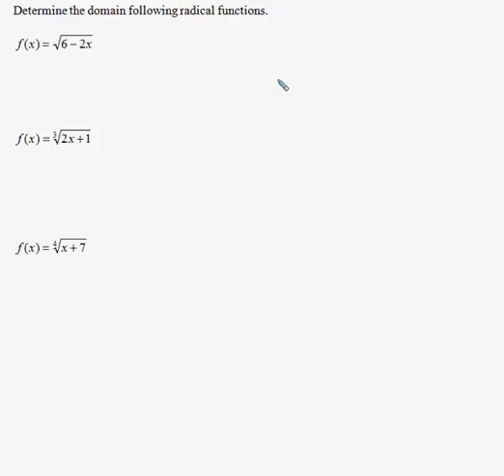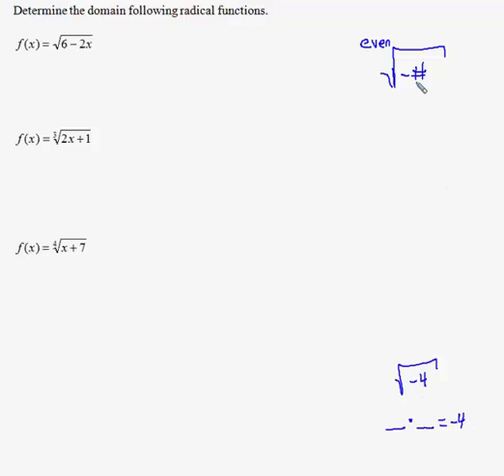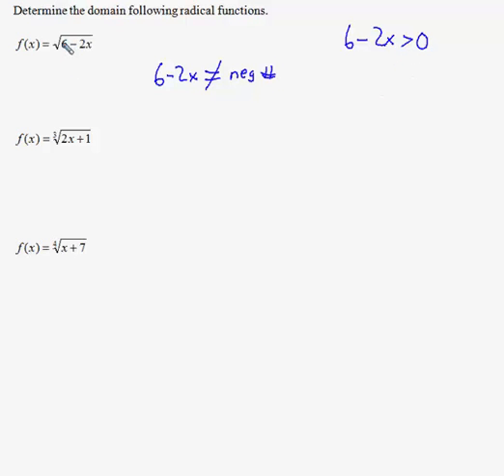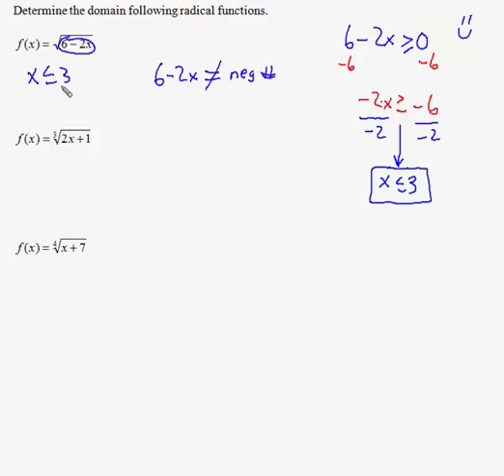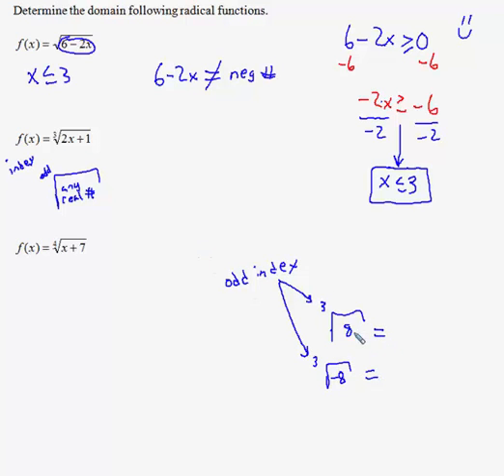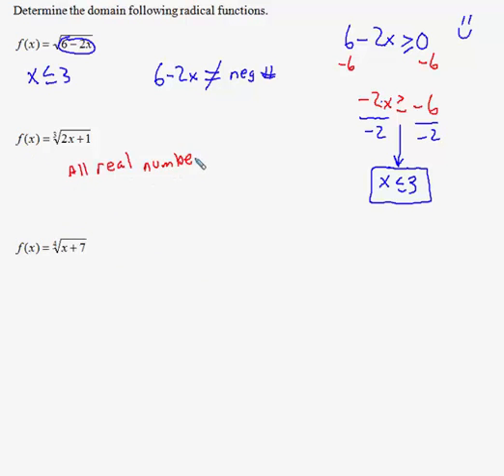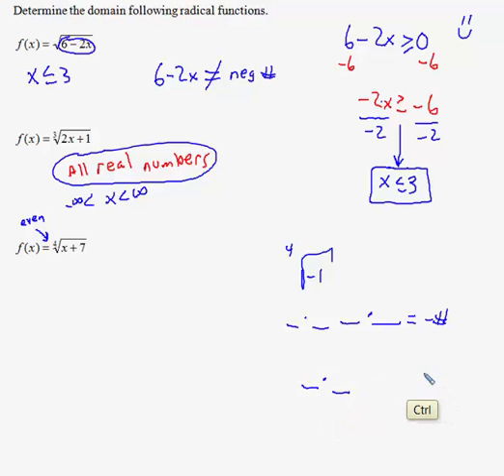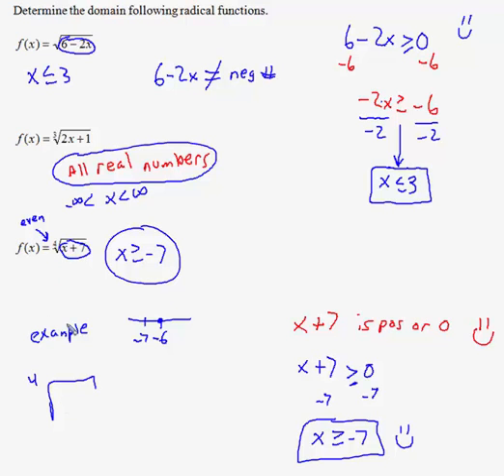122 Final Exam Review Problem 41